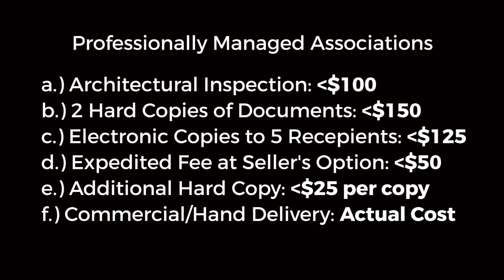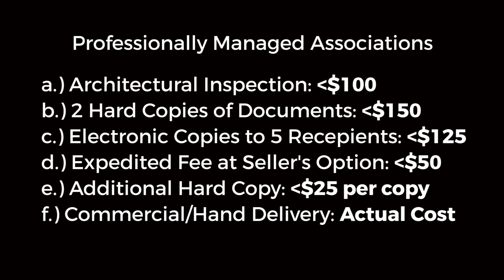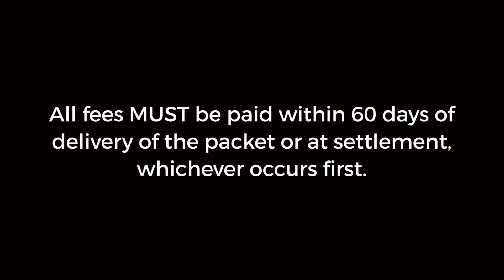NVAR Legal Minute: Fees Charged by HOAs